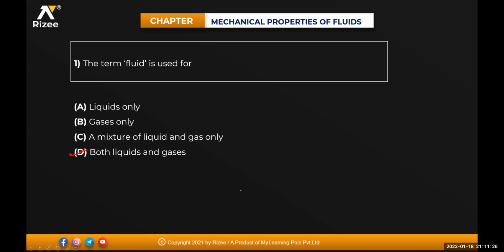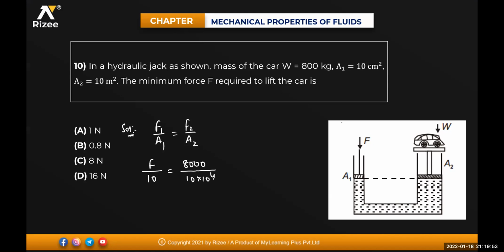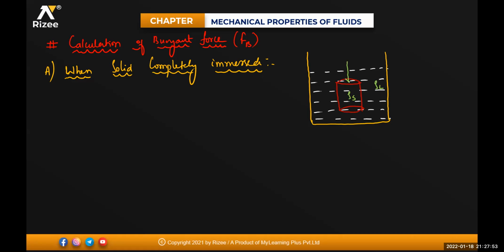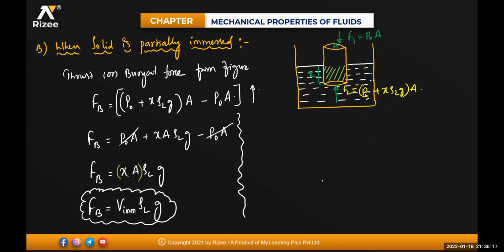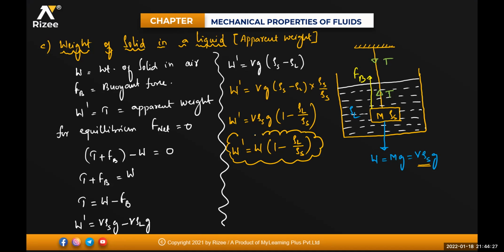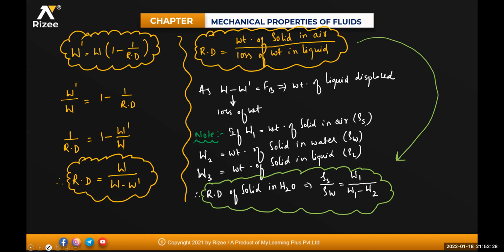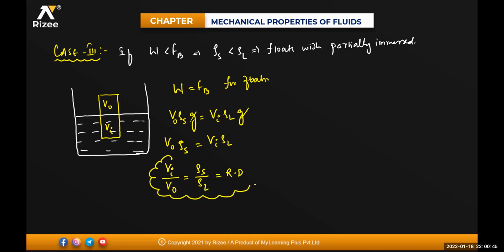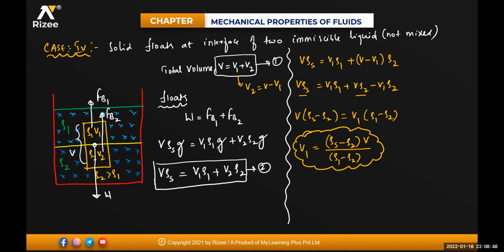FLUIDS STATICS BUOYANCY CONCEPTS